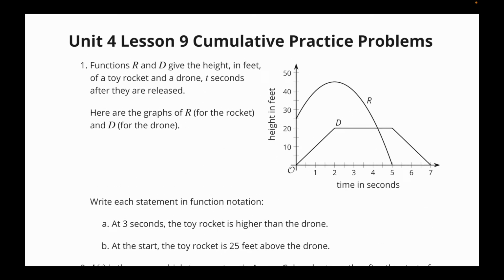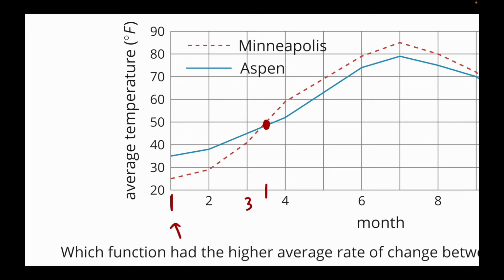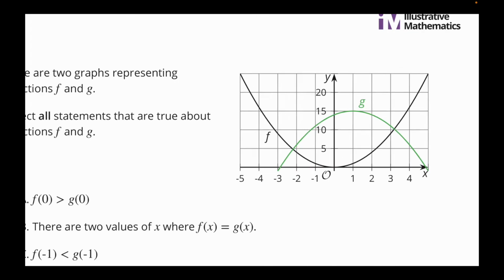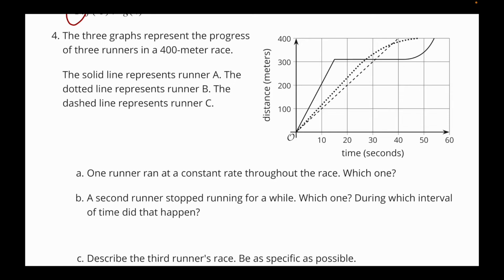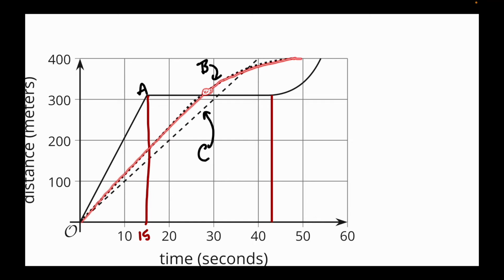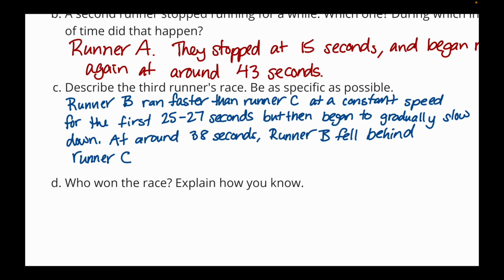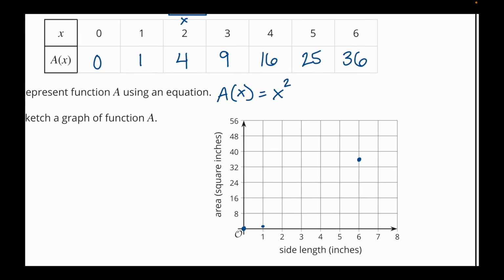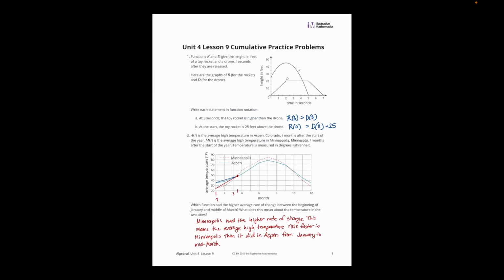Algebra 1 Illustrative Math: Unit 4 Lesson 9